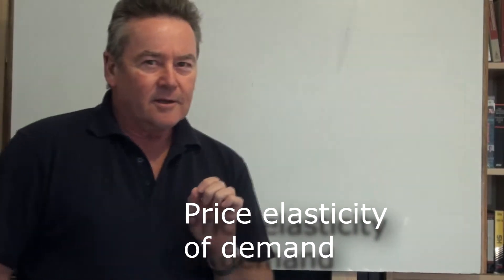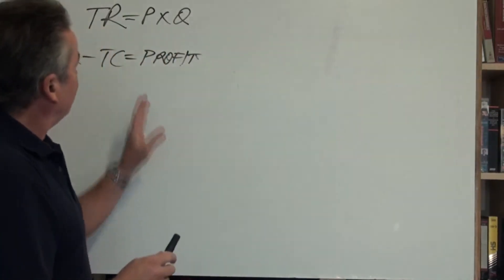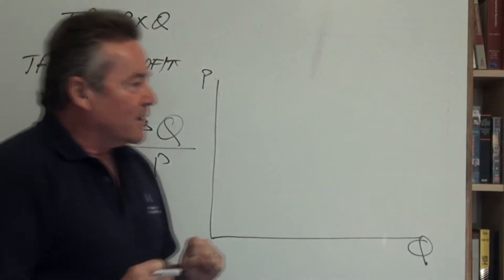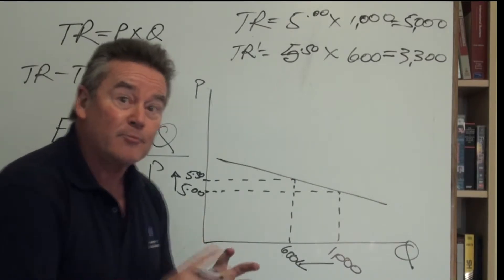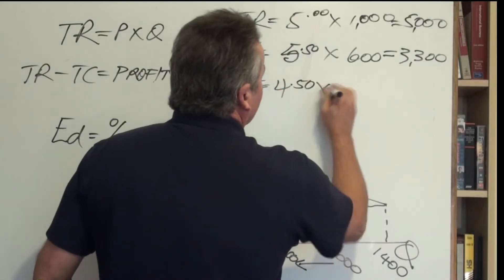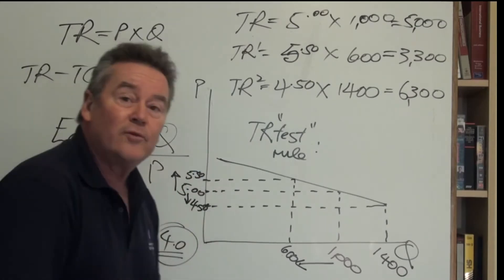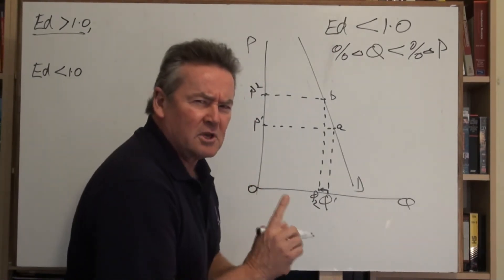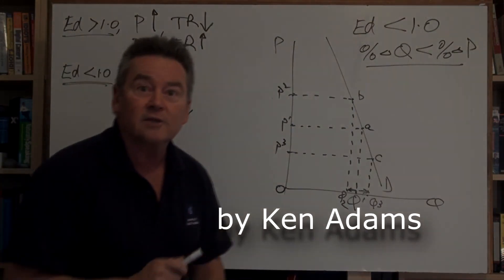Price elasticity of demand Part 1